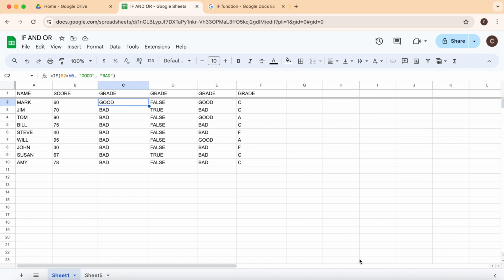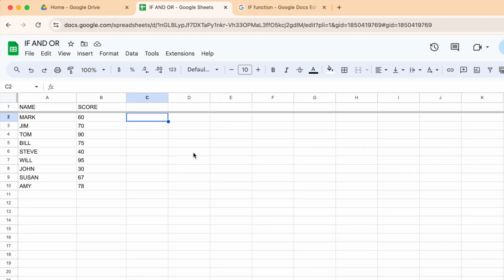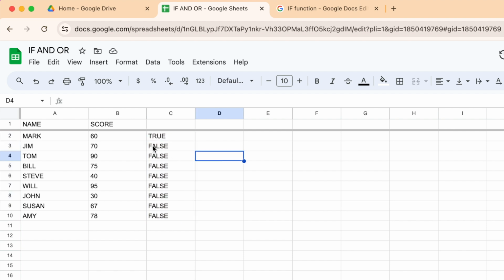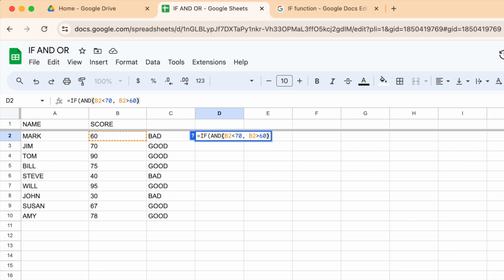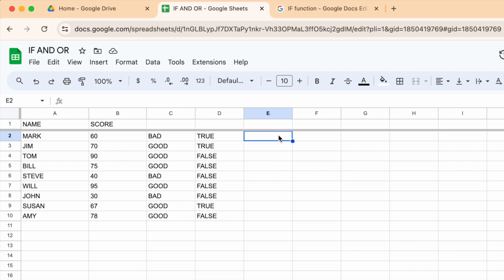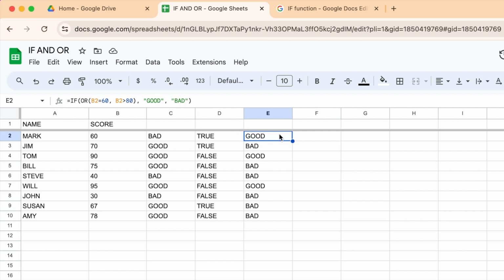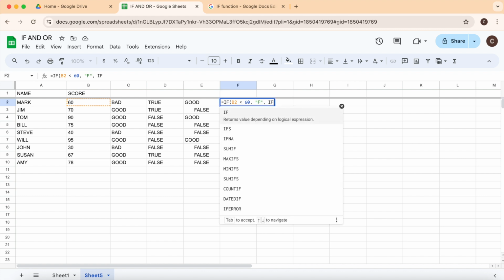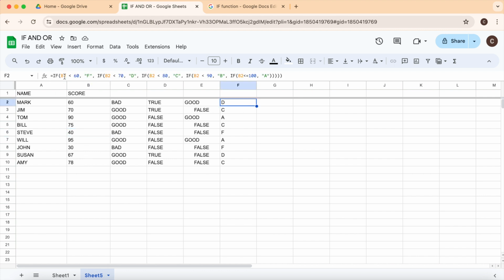Google Sheets - IF function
In this video, I demonstrate how to use the IF function on Google Sheets.  I cover 4 examples in the video.